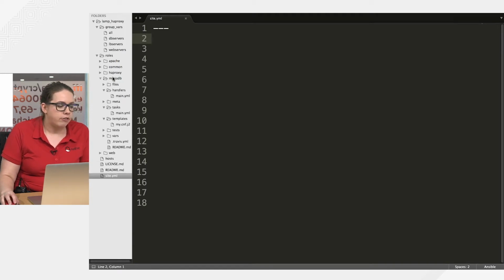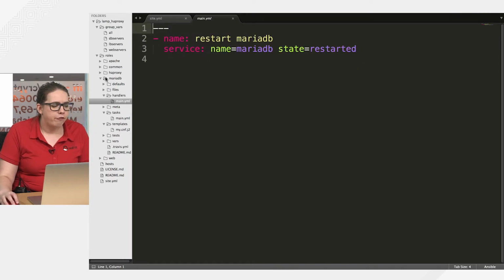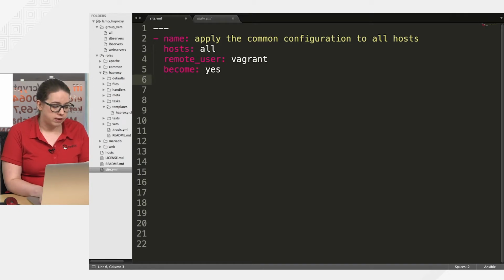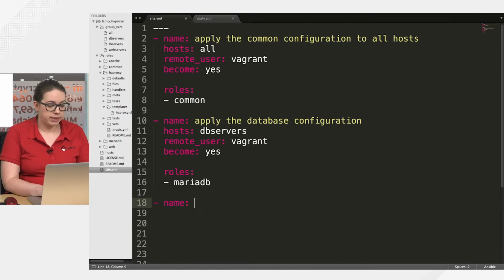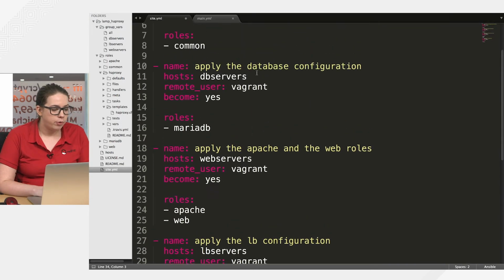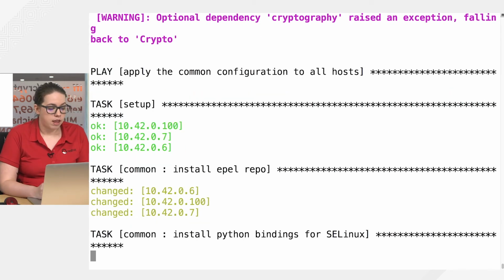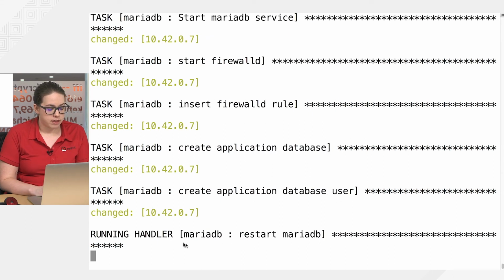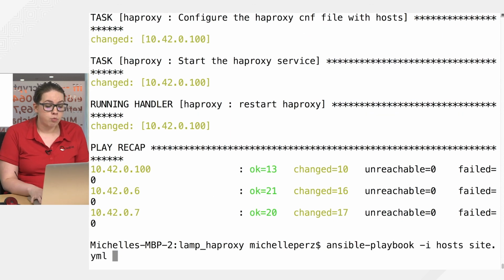Ansible: Utilizing Roles in your Main Playbooks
Get some insight into automation with Ansible with lecture 10 from our course “Utilizing Roles in your Main Playbooks” located

In this lecture you’ll learn about:
-Calling roles in your playbook
-Getting a demonstration of two successful roles being called

You can get additional info on Ansible automation by browsing through the entire course